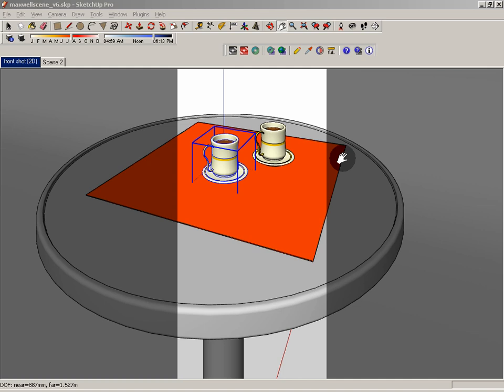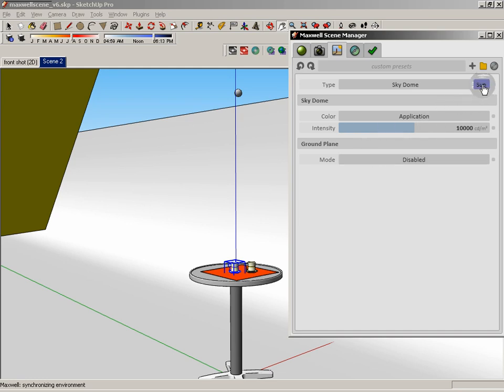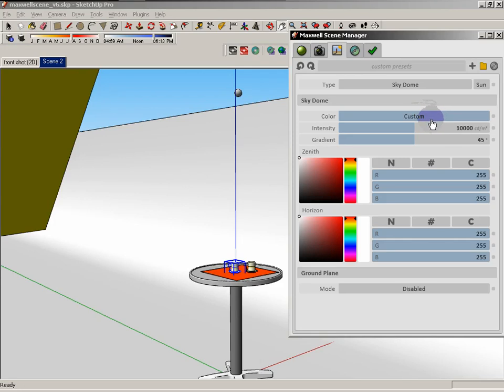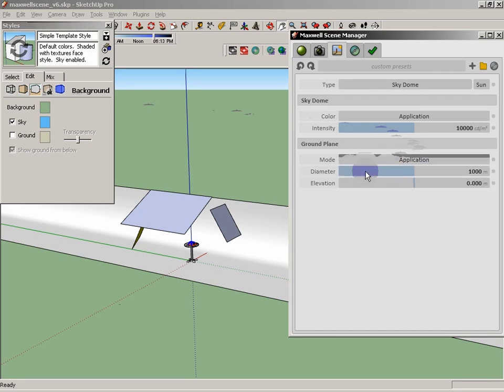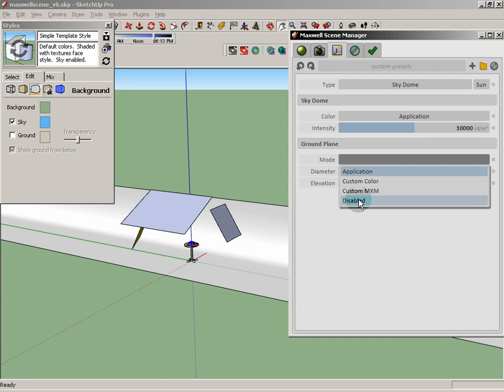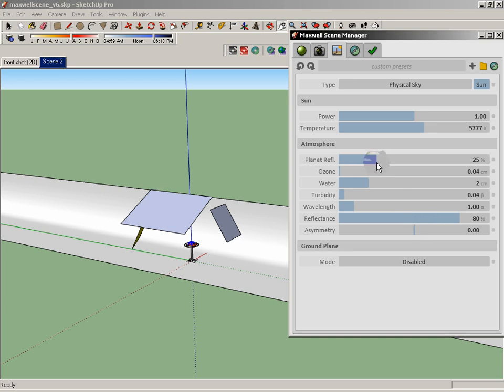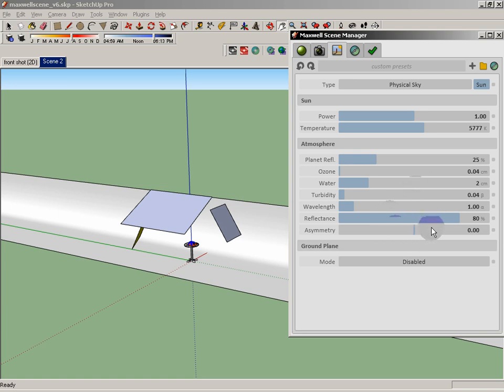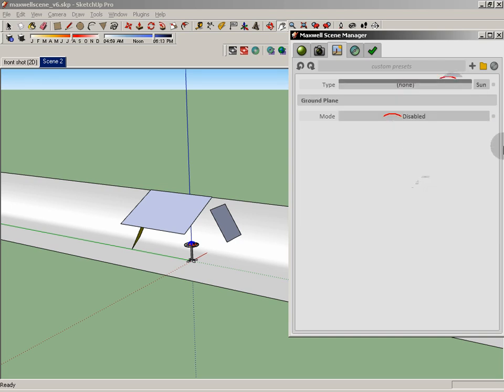Maxwell Render plug-in for SketchUp: Setting up the Environment and lighting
In this video we will explore the environment and lighting possibilities in Maxwell Render.